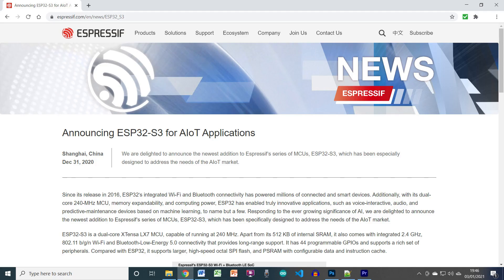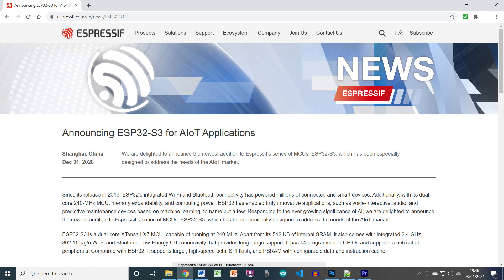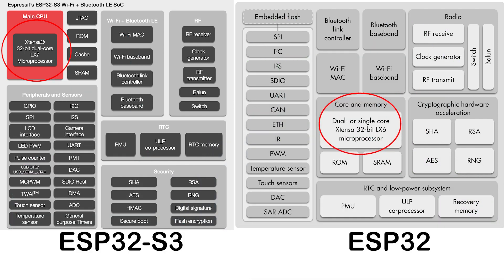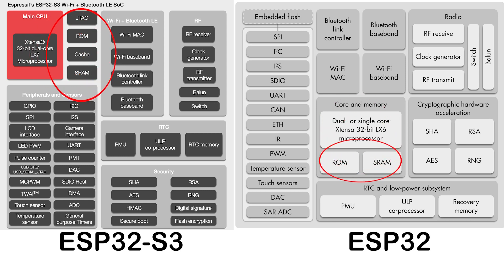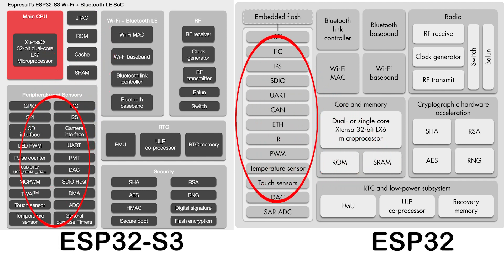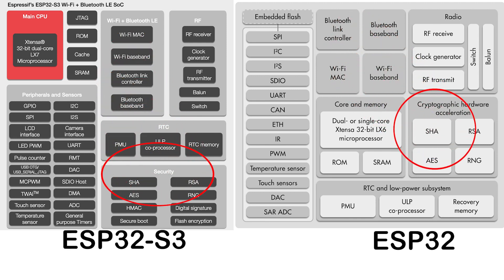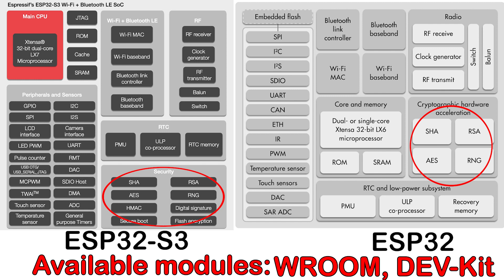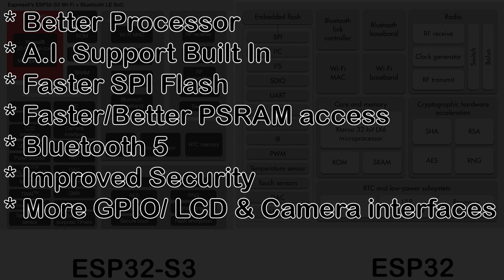The NEW ESP32-S3, Artificial Intelligence, more power, more pins, more everything - Nearly!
A brief overview of the very recently launched ESP32-S3 microcontroller from Espressiv. Looking at what Espressiv have told us so far.

you will a part on every page to make a direct one off donation to my paypal.